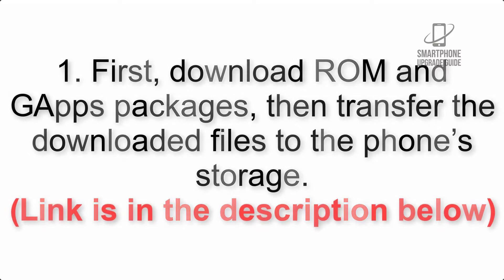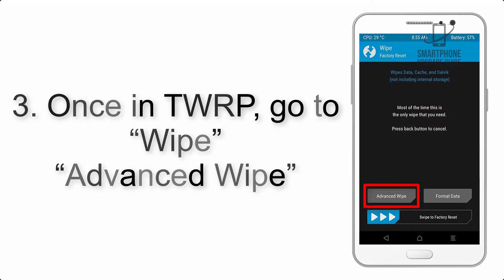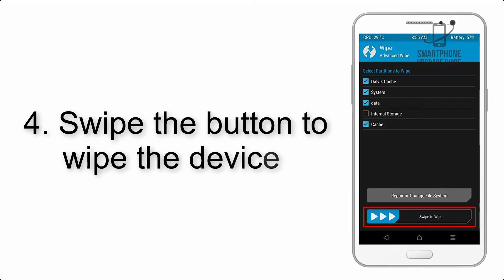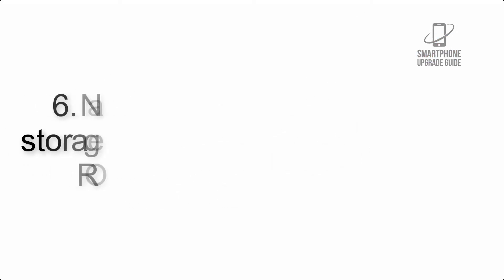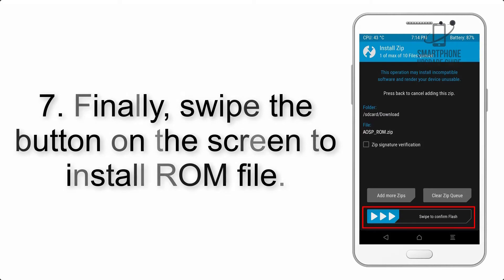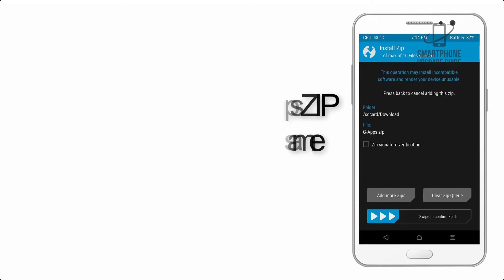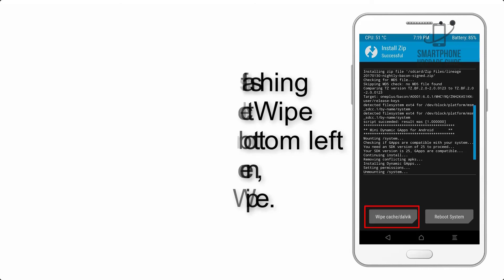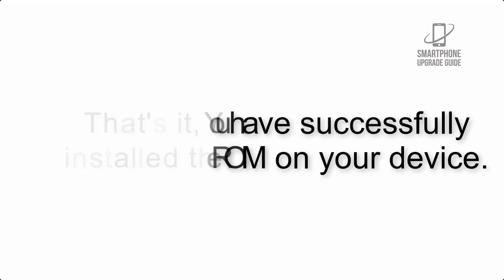Install Android 10 on Infinix S4 (LineageOS 17.1 GSI Treble ROM) - How to Guide!